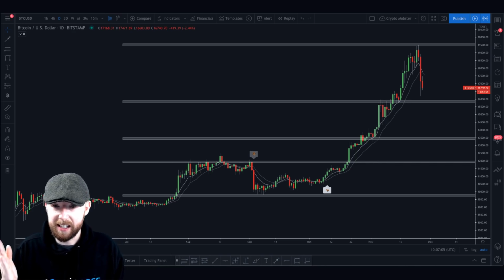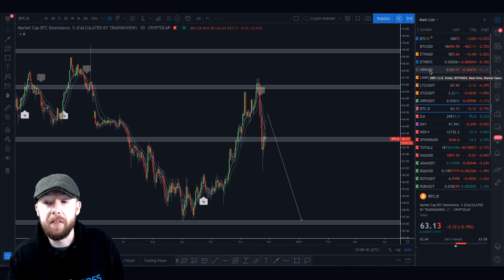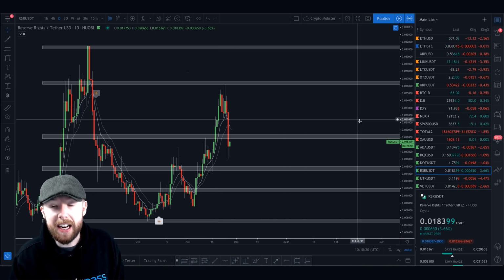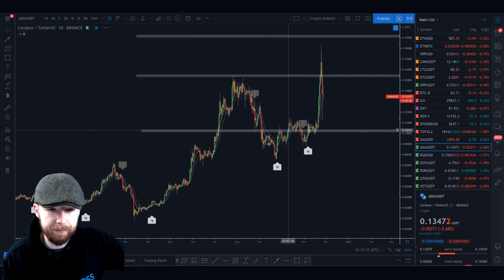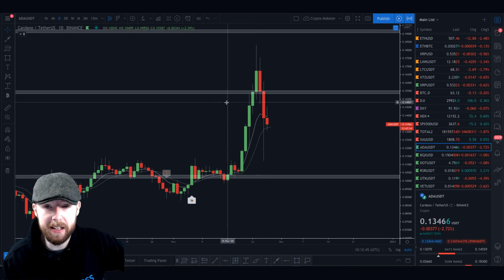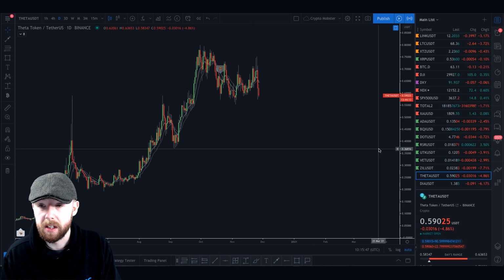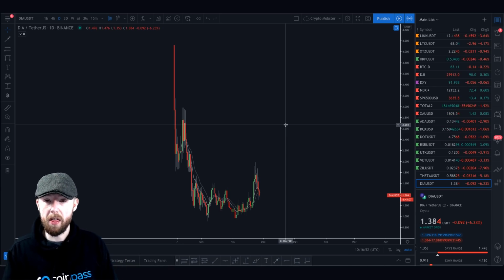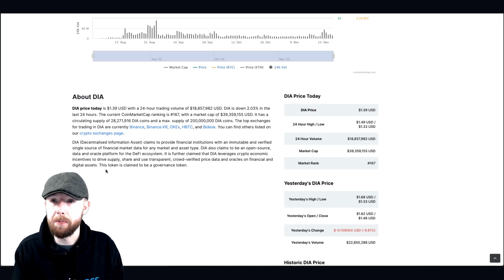WHAT ALTCOINS TO BUY IN THESE DIPS!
Reserve Rights | Cryptocurrency Dump | Polkadot

₿ LEARNING CRYPTOCURRENCY ₿